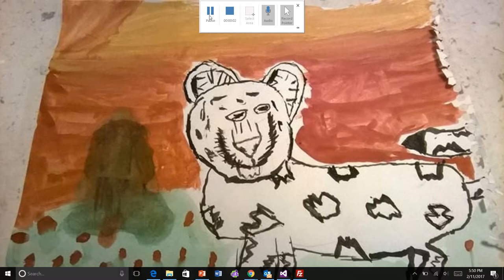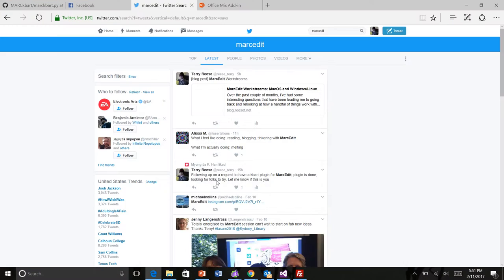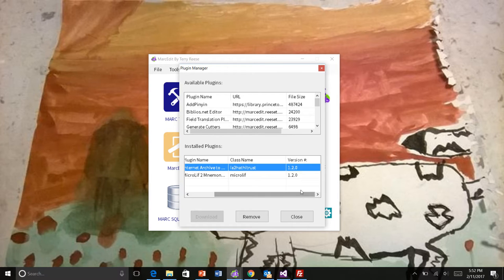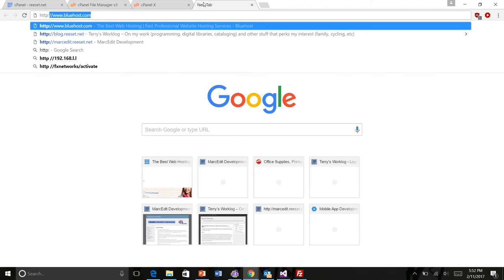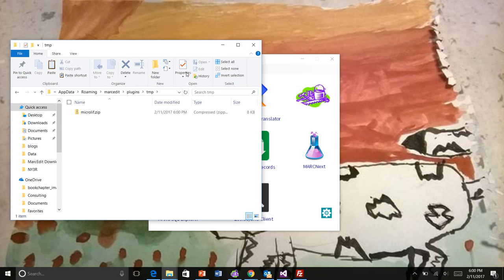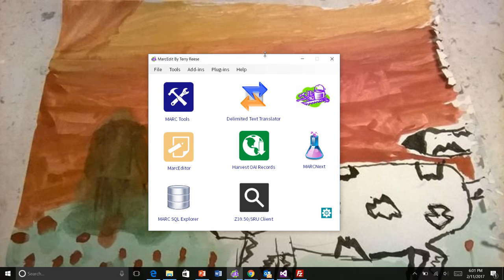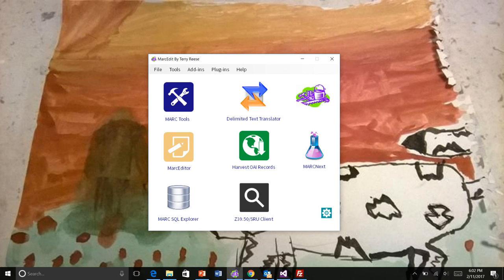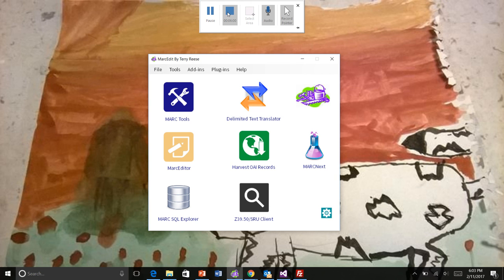MarcEdit Windows/Linux Plugin Enhancements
Video demonstrating the new plugin management scheduled for MarcEdit (all versions)